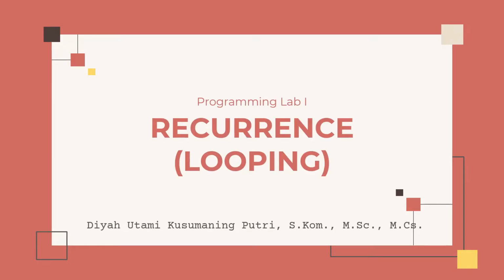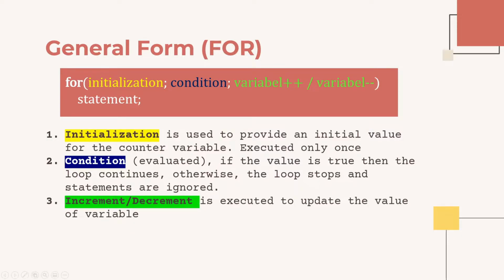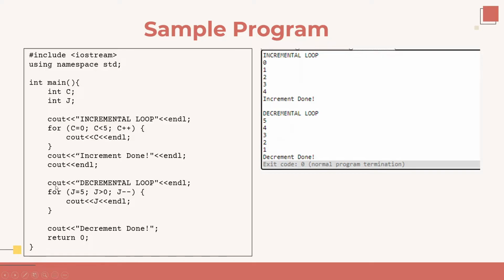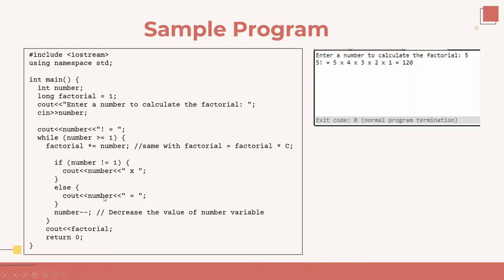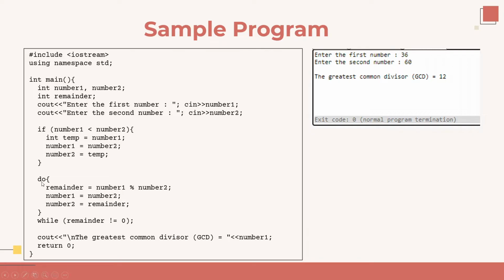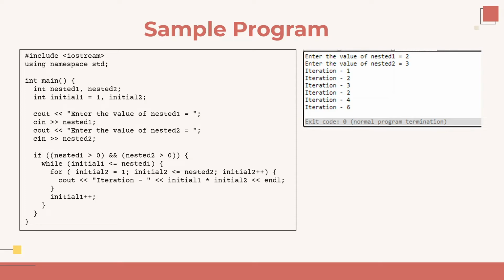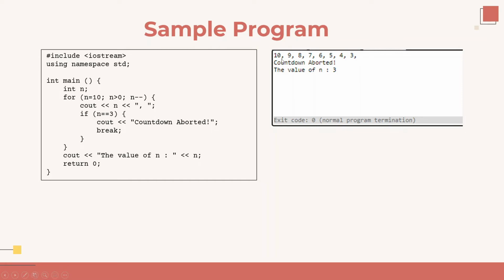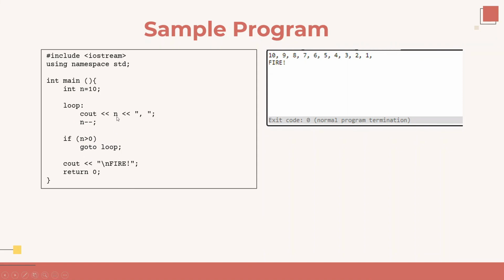Programming Lab I - Chapter 4 - Looping